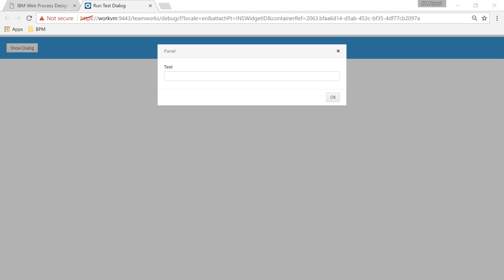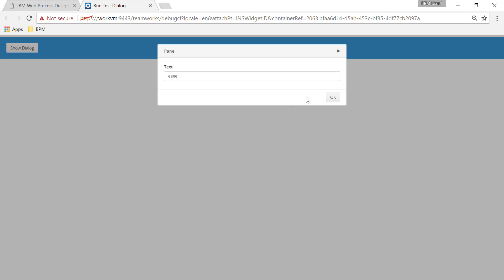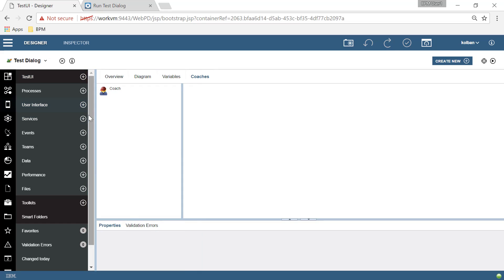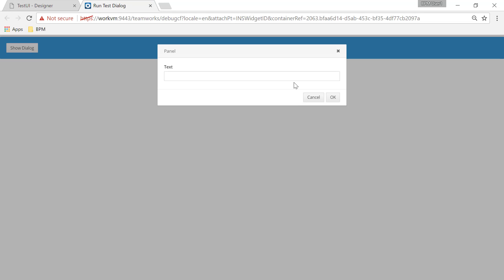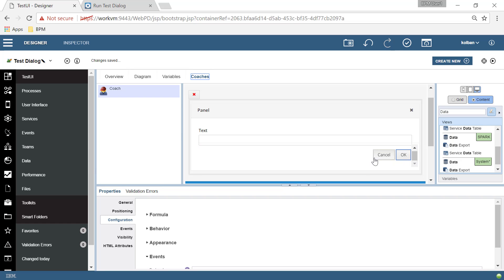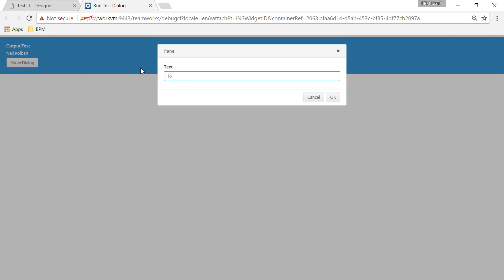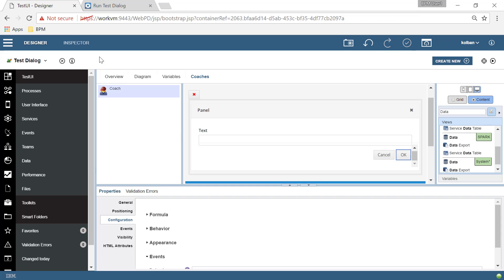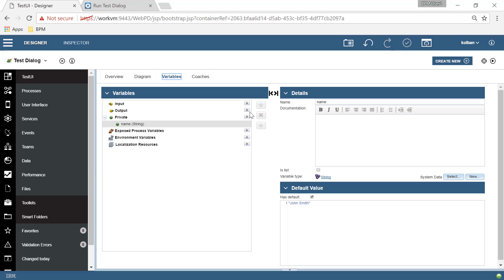IBM BPM: Cancel a dialog data update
In this technical tutorial, we illustrate one technique to cancel the update of data entered into a modal dialog when the user clicks a cancel button.